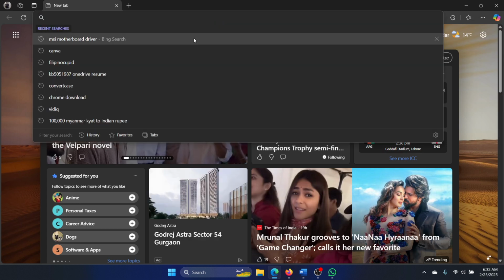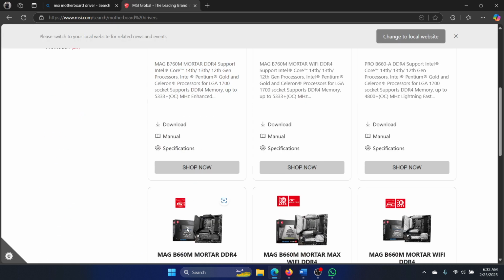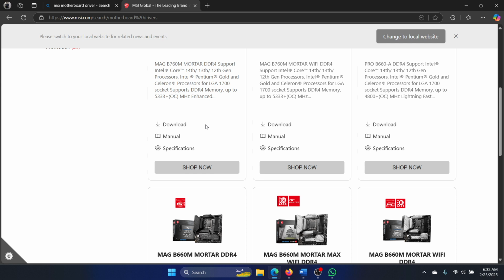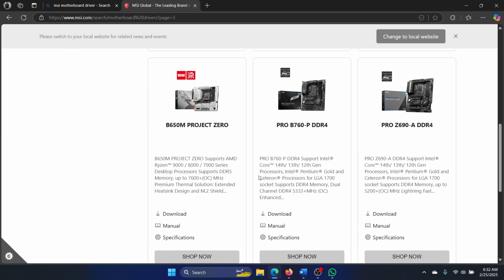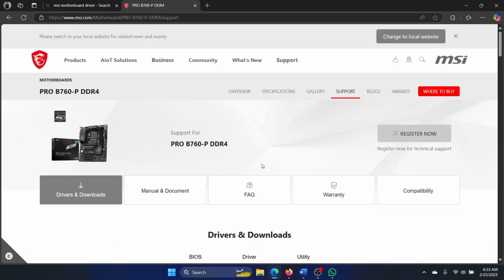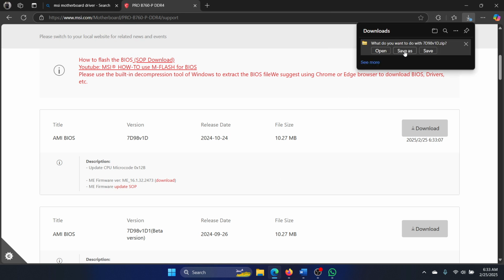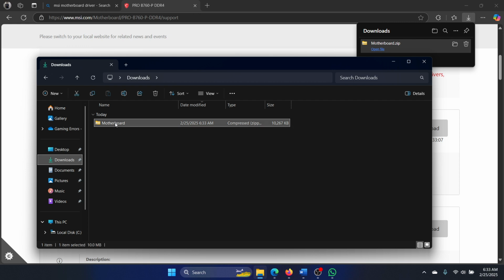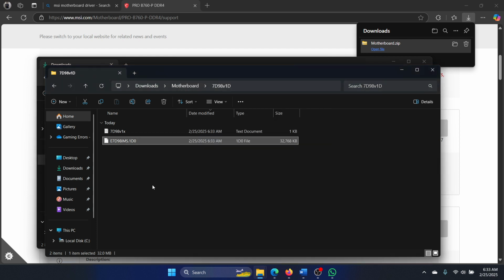How To Download and Install MSI Motherboard Drivers for Windows 11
Video Title: How To Download and Install MSI Motherboard Drivers for Windows 11

If you wish to download and Install MSI Motherboard Drivers For Windows 11, then please watch this video.